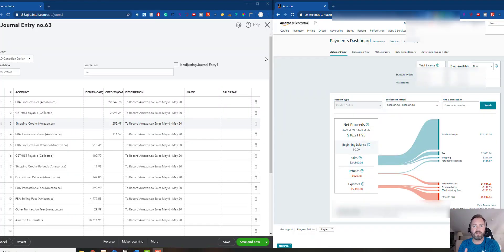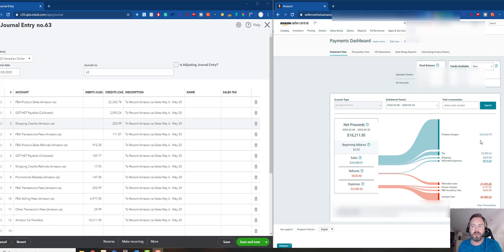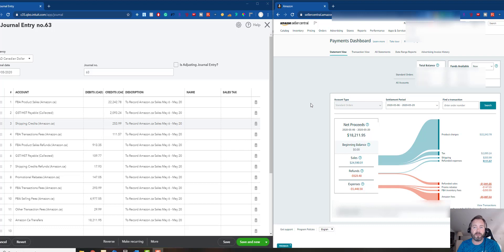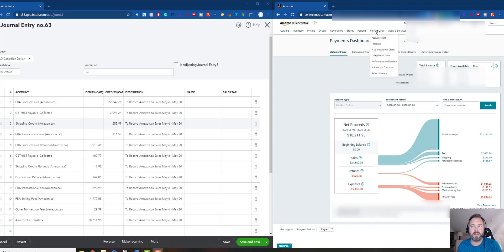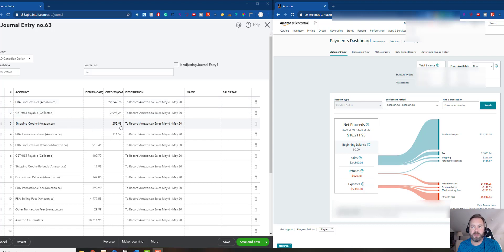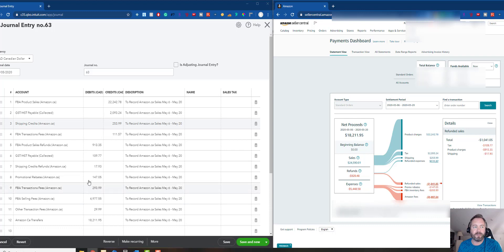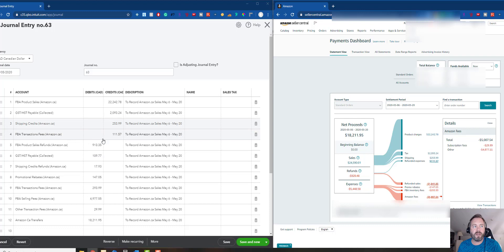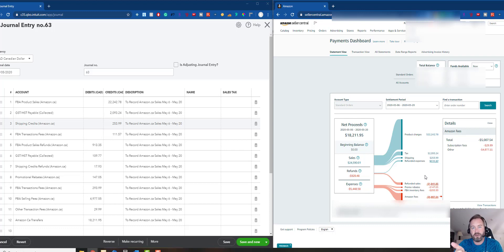Recording Amazon Sales In Quickbooks Online Using New Payment Dashboard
Just Launched!: Grab a copy of my book "Selling On Amazon From the Beach" for an easy-to-follow step-by-step guide to selling on amazon plus our Free Course Getting Started with Amazon FBA

If you want to dive deeper into this training, watch my on-demand training. In my course, I walk through over 10 different ways that you can find these types of flips and products, and how to set yourself up so you can be getting daily alerts in your inbox and buying products from your phone.

★☆★ ABOUT OUR CPA FIRM: ★☆★
Jones and Cosman CPA’s is our accounting firm that helps Canadian online sellers understand the complexities of selling online from Canada around the world.  We provide taxes and accounting advice and filings for Canadians and international clients selling into Canada.  Yes we are still taking new clients!